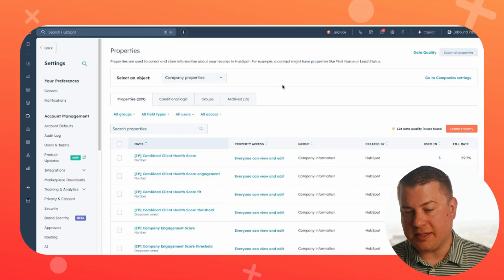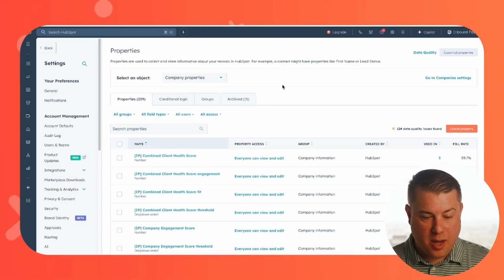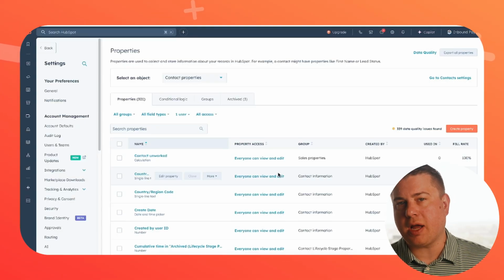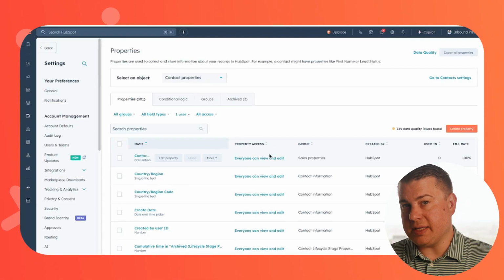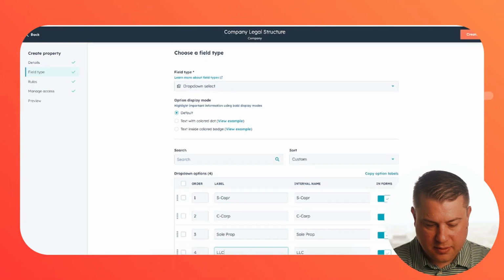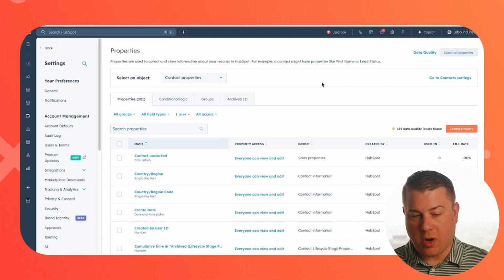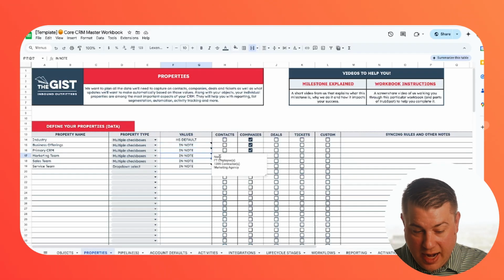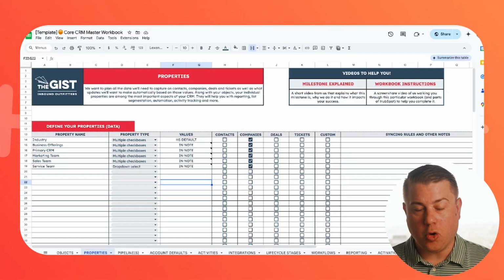How To Customize CRM Properties in HubSpot | Strategic HubSpot Tutorial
Overview
In this strategic HubSpot tutorial, CJ Maurer walks through how to plan, create, and optimize custom CRM properties in HubSpot—empowering your team to capture the right data, improve reporting accuracy, and support smarter automation across marketing, sales, and service.

Most CRMs fall apart due to poor data structure. Without custom properties tailored to your business model, teams are forced to work around generic fields or rely on spreadsheets. This tutorial shows you how to:
- Map out the key data points your CRM needs to track
- Create custom properties for contacts, companies, deals, and more
- Sync properties across record types for full-funnel visibility
- Use a brainstorming framework to identify critical data categories
- Avoid clutter and maintain long-term CRM usability

Perfect for RevOps leaders, HubSpot admins, sales/marketing managers, and solution architects building or refining a custom CRM setup that supports scalable growth and alignment.

00:00 - Introduction and Overview
01:31 - Map Out Properties In Your CRM
02:27 - Capture Bespoke Custom Data
03:59 - Create Custom Property
04:58 - Create Sync Properties in HubSpot
05:47 - Our Property Brainstorming Workbook
07:56 - Closing Thoughts and Next Steps